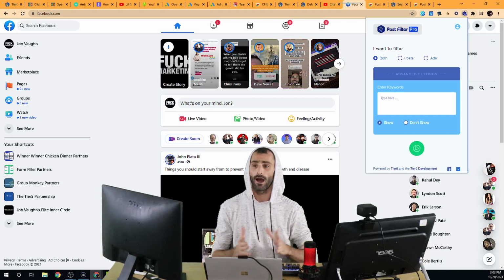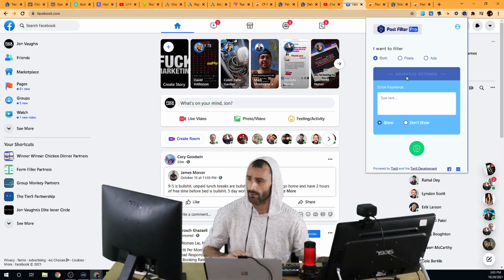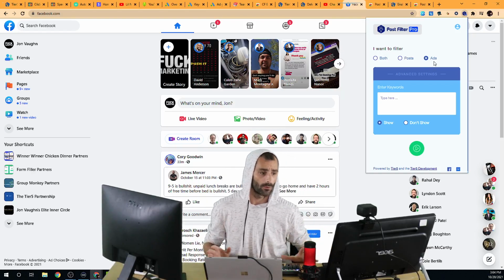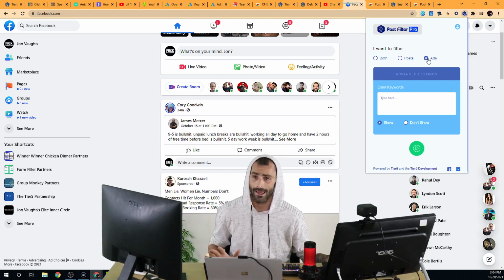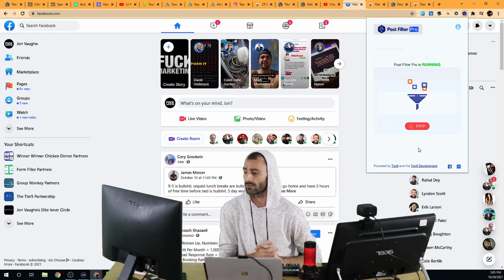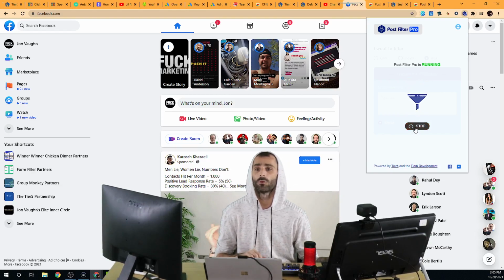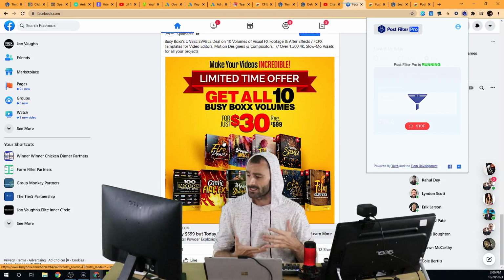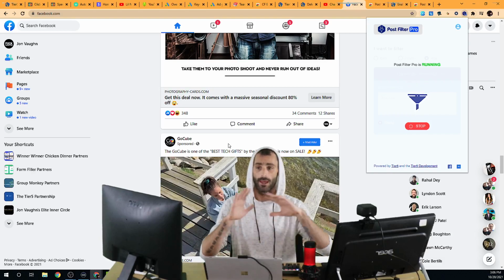Post Filter Training - Viewing only ads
How to use post filter pro to view only ads